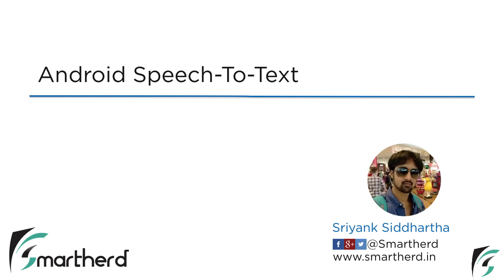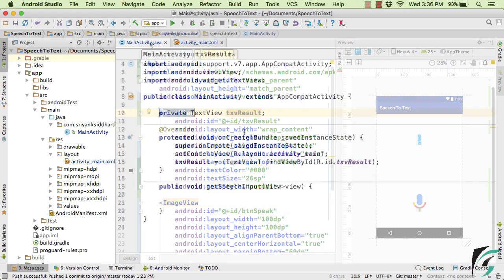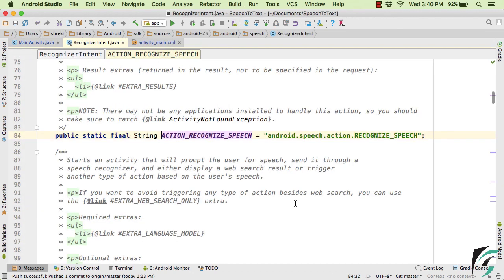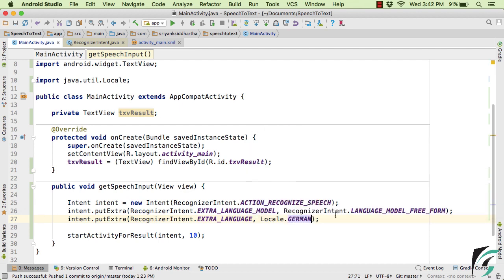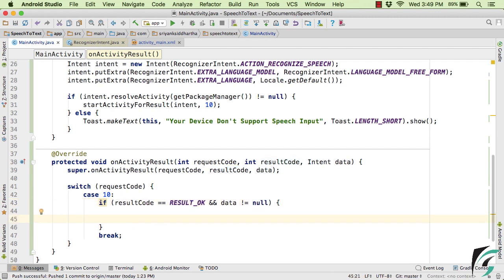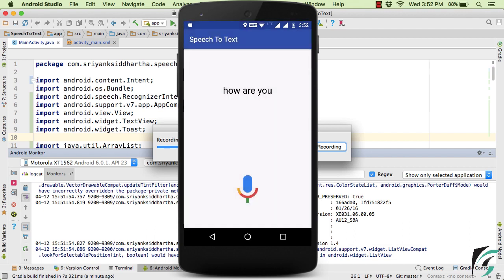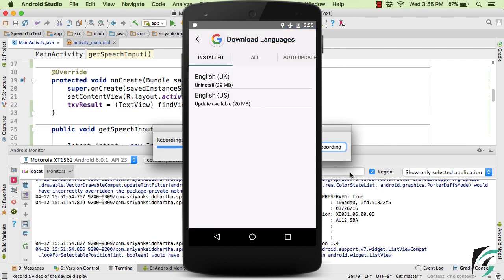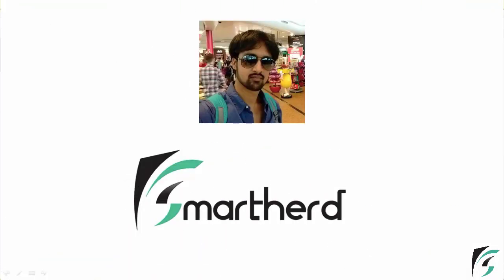Android Tutorial: Convert Speech To Text | Speech Recognition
Android has an inbuilt feature speech to text through which you can provide speech input to your app. With this feature you can add some of the cool features to your app like adding voice navigation and it is very helpful when you are targeting disabled people.

In the background how voice input works is, the speech input will be streamed to a server, on the server voice will be converted to text and finally text will be sent back to our app. This tutorial can be followed by a beginner as the source code in github is also available.